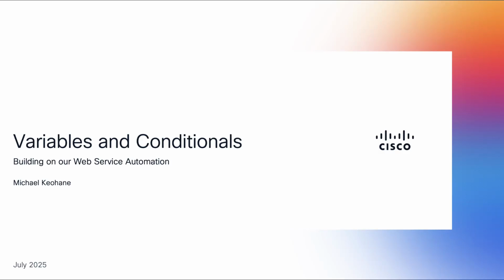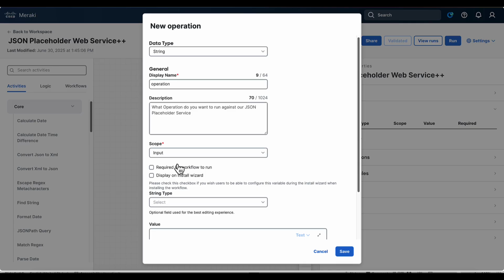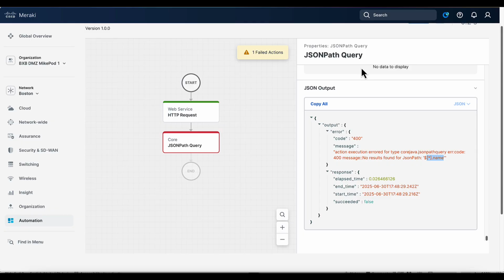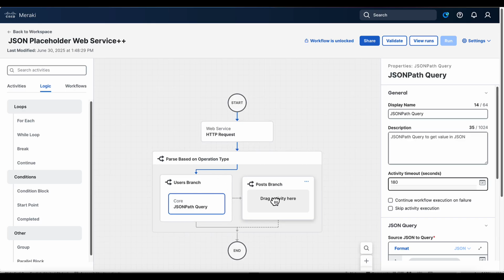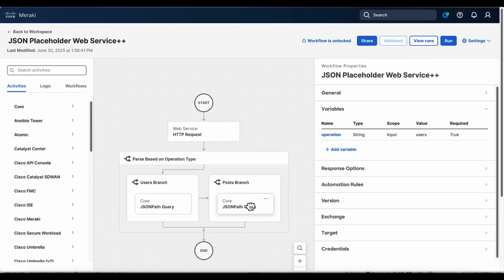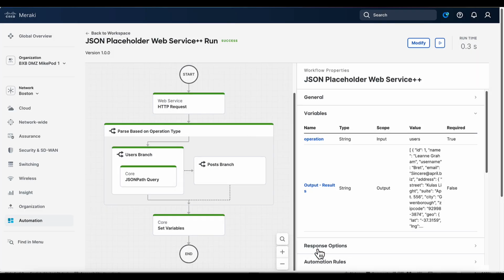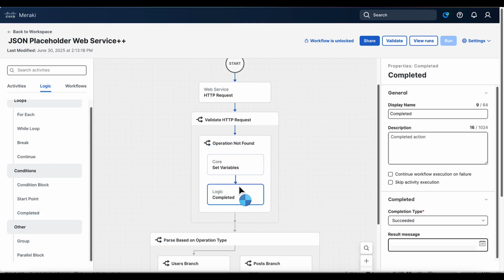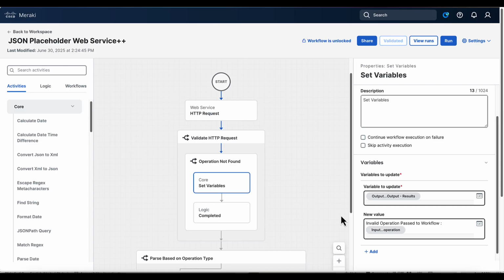3. Variables and Conditionals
Building on the previous Web Service learning video, in this lesson we focus on how to use variables and conditionals in our workflow automations.
to learn more about Workflows and to ask questions of the Workflows Community.